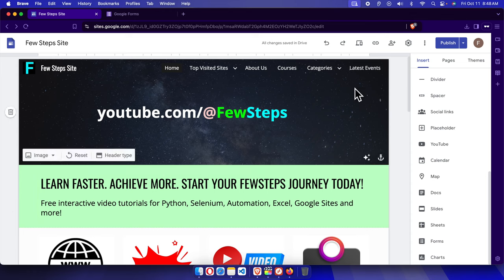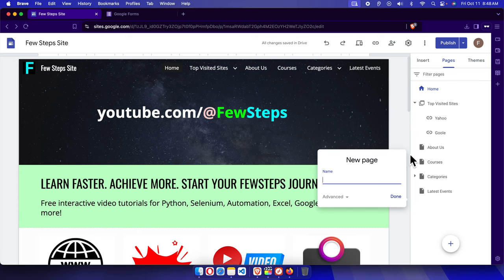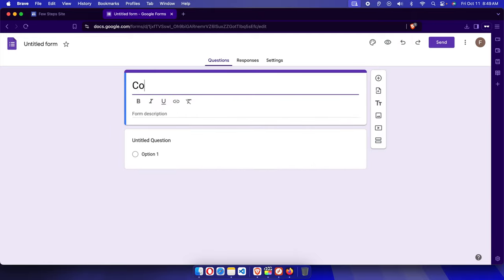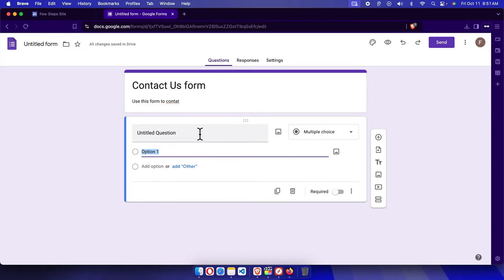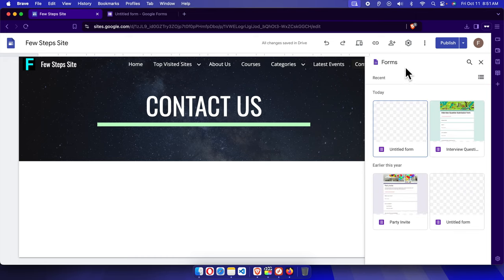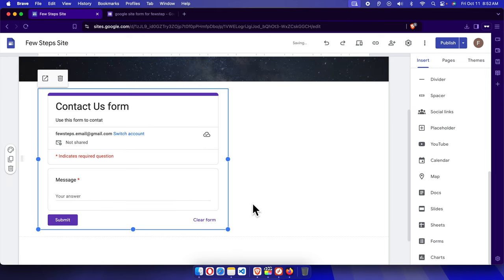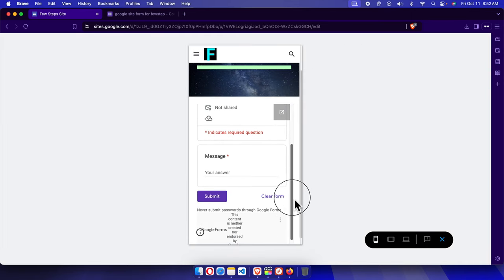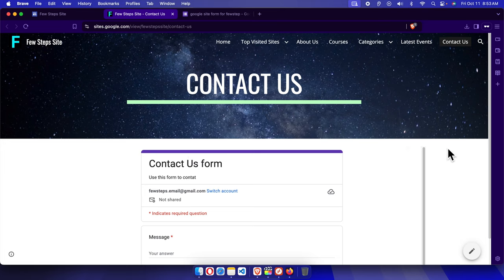How to Add a Contact Form on Your Google Sites Website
Boost Collaboration: How to Add a Contact Form on Your Google Sites Website
Looking to boost collaboration and communication on your Google Sites website? In this easy-to-follow, step-by-step tutorial, I’ll show you exactly how to add a contact form to your Google Sites website. By adding a contact form, you'll make it easier for visitors to get in touch, improving engagement and communication. Whether you're building a website for a business, a project, or a team, this guide will help you create and customize your contact form for seamless interaction. Watch now to learn how to set it up in minutes and start connecting with your audience today!

Boost Collaboration: Add a Contact Form to Your Google Sites in Minutes
Boost Collaboration: How to Easily Add a Contact Form on Google Sites
Boost Collaboration: Add a Contact Form to Google Sites for Better Communication
Boost Collaboration: How to Add Contact Forms on Google Sites (Step-by-Step)
How to Boost Collaboration by Adding a Contact Form to Your Google Sites
Boost Communication and Collaboration with a Contact Form on Google Sites
Add a Contact Form to Your Google Sites Website to Boost Collaboration
How to Easily Boost Collaboration by Adding a Contact Form on Google Sites
Step-by-Step Guide to Boost Collaboration with a Contact Form on Google Sites
Add a Contact Form on Google Sites to Boost Collaboration and Engagement
Boost Collaboration by Adding a Contact Form to Your Google Sites Website
Google Sites Tutorial: How to Add a Contact Form and Boost Collaboration
Boost Collaboration and Communication with a Contact Form on Google Sites